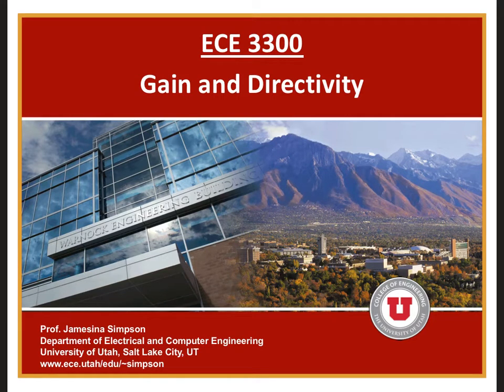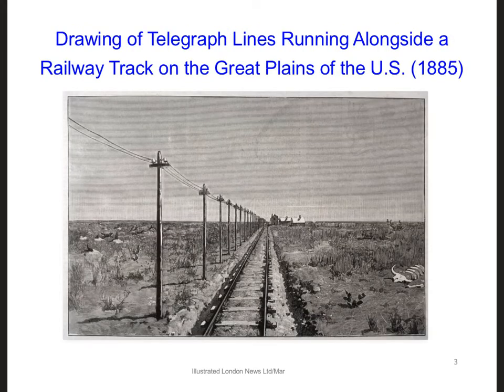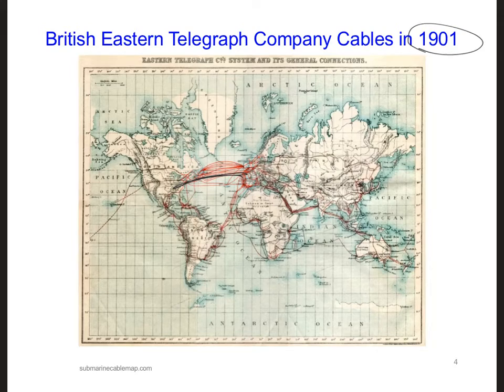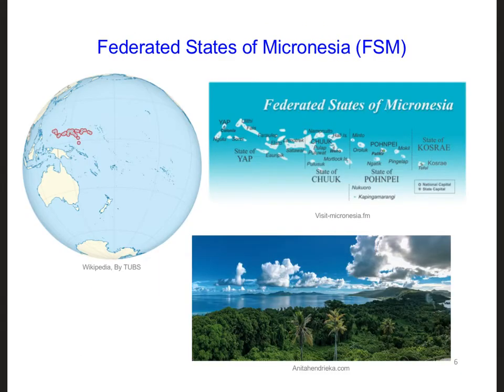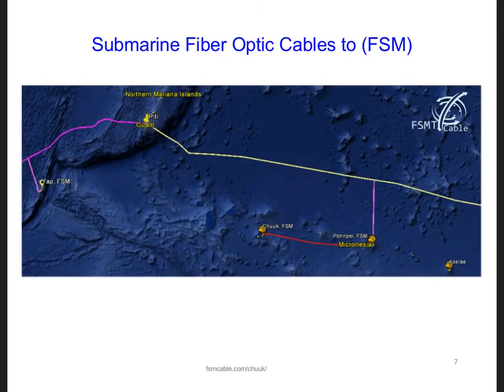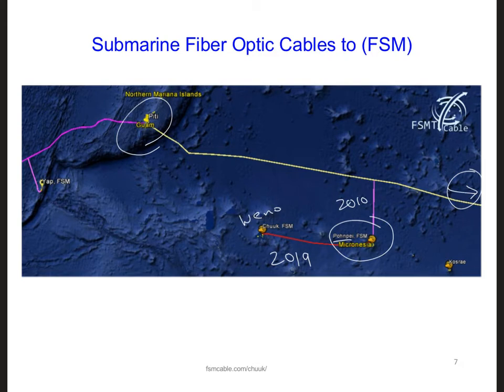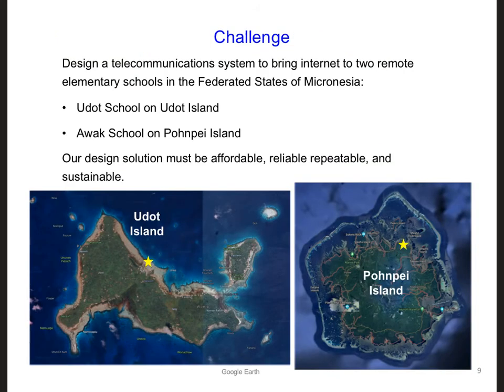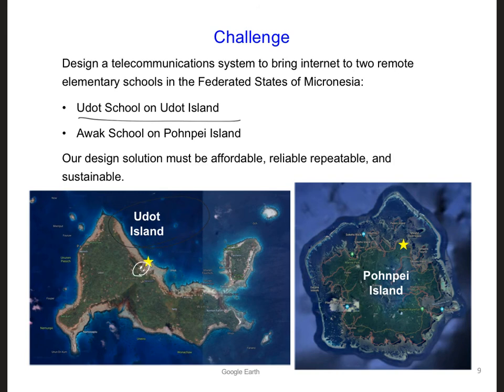ANT5 6 1